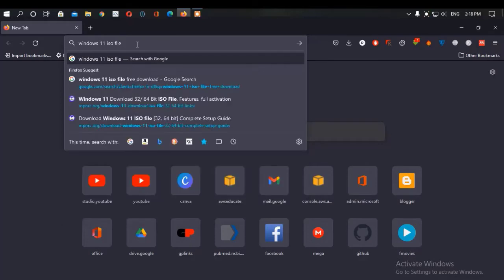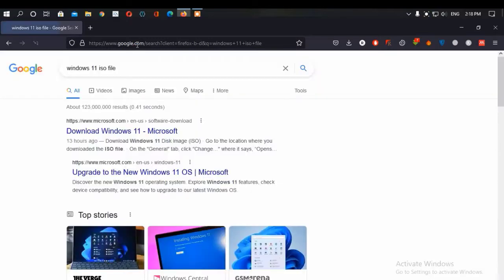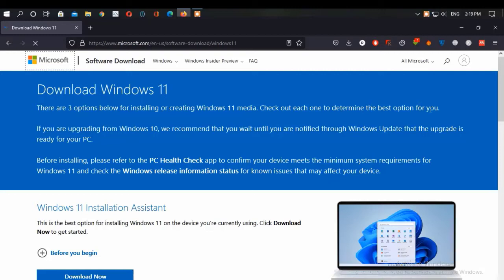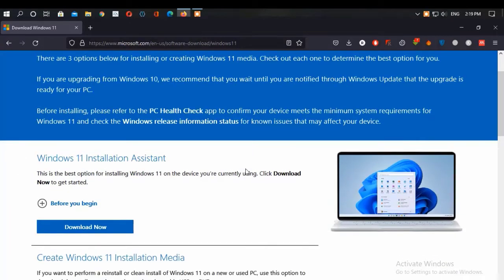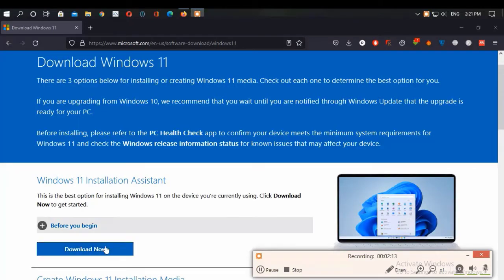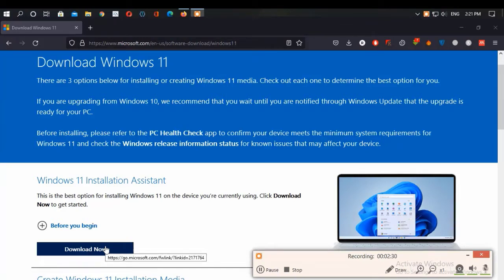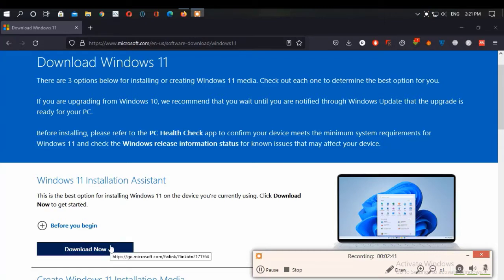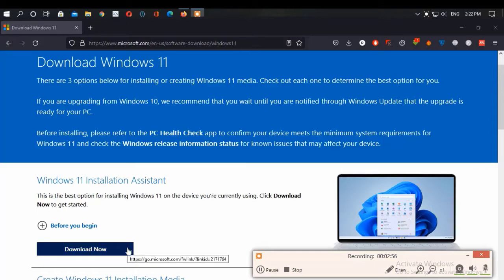HOW TO UPGRADE TO WINDOWS 11 STEP BY STEP IN 2022 | WINDOWS 11 INSTALLATION 2022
to install windows
windows 11
how to install windows 11 on unsupported pc in hindi
windows 11 iso download and install
install windows 11 from windows 10
how to format and install windows 11 step by step
how to clean install windows 11
the processor is not supported for this version of windows
upgrade windows 11 on older pc
this pc does not currently meet windows 11 system requirements
this pc does not meet the minimum requirements windows 11
windows 11 iso direct download link
windows 11 iso download 64 bit
windows 11 official version download install
microsoft windows 11 download
windows 11 download iso
how to solve secure boot problem in windows 11
how to solve TPM 2.0 Error in windows 11
how to install windows 11 officially
how to install windows 11 from usb pen drive
how to install windows 11 in laptop using pendrive
how to format and install windows 11 using usb
upgrade windows 10 to windows 11 on older system
How to get the Windows 11
windows 11 installation and upgrade new operating system
windows 11 media creation tool
windows 11 download for pc
windows 11 download and install
windows 10 vs windows 11
bypass windows 11 system requirements
pc health check windows 11
how to get windows 11
windows 11 iso download microsoft
upgrade windows 11
download windows 11
when will windows 11 iso file release
how to install windows 11 in laptop
How to install windows 11 from pendrive
how to install windows 11 from usb
how to reinstall windows 11 with usb
download windows 11 iso windows 11 iso
official windows 11 download
upgrade to windows 11
windows 11 update assistant
windows 10 to 11
windows 11 update download
windows 11 launch event
windows 11 installing tutorial
windows 11 insider preview
windows 11 usb drive
windows 11 start menu
windows 11 iso file
Windows 11 October Update
Windows 11 Stable Update
install Windows 11 Easily
Windows 11 Installation Guide
windows 11 review
windows 11 official
microsoft windows 11
windows 10
win 11 download
Windows 11
by windows 11 installation
microsoft windows
the pc must support tpm
windows 11 kevin
get windows 11
windows 11 trailer
windows 11 taskbar
windows dark mode
free windows 11
and install windows
Introducing Windows 11
Windows 11 Stable
Windows 11 Installation
windows insider
without tpm 2.0 2022